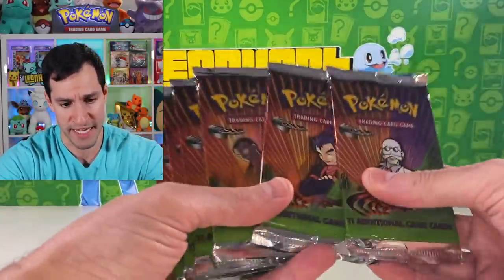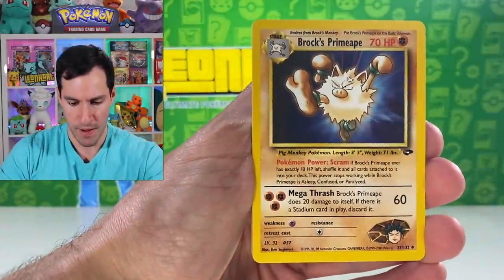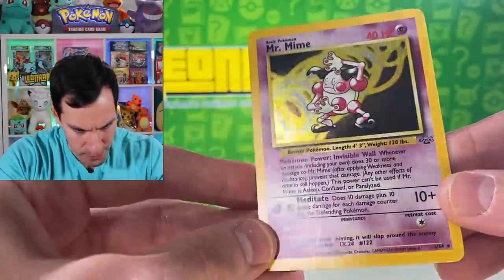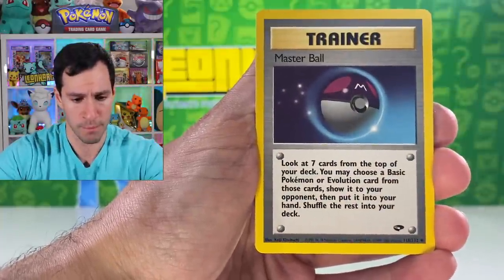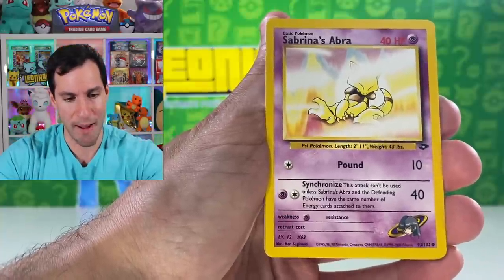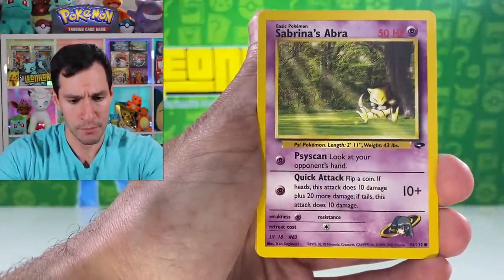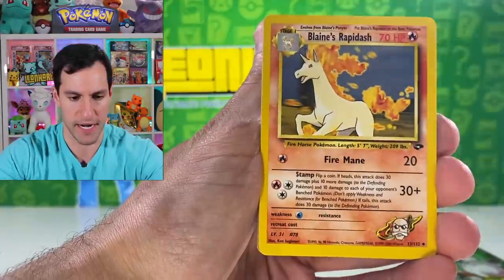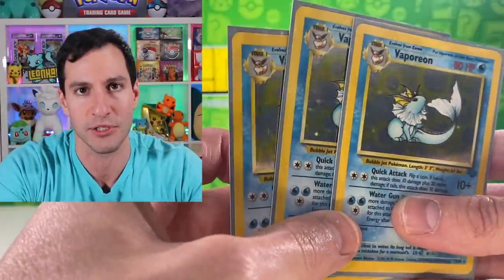Making a Pokémon Cards Store From the 90's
I'm making a Pokémon cards store from the 90's and selling vintage Base Set packs at their original price!

► Contact Leonhart!